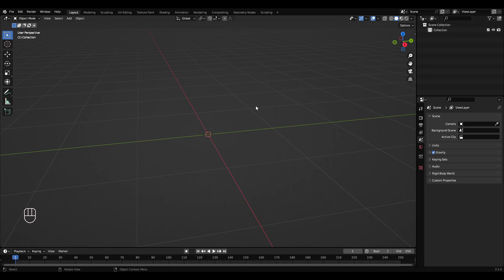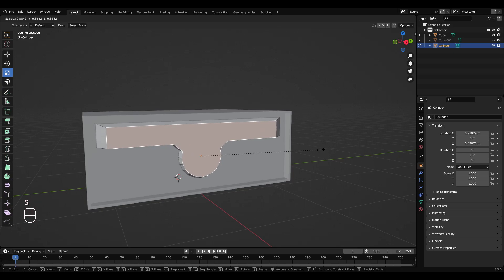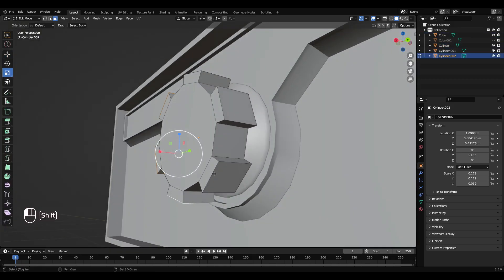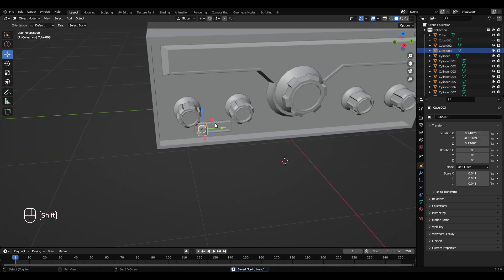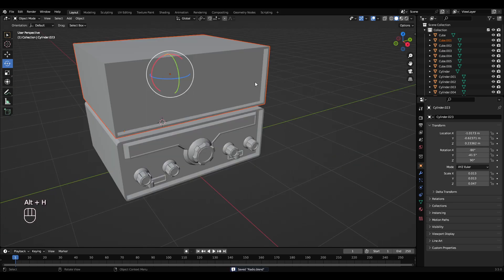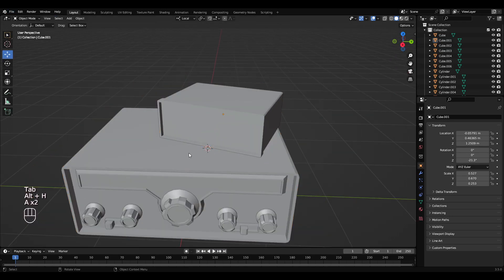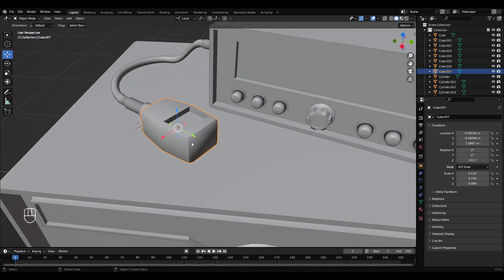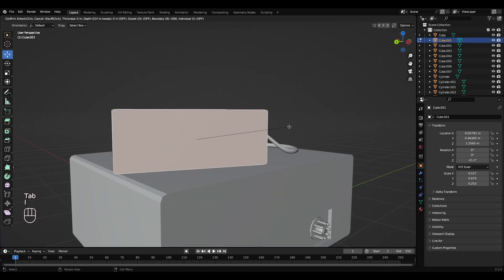How To Make Radio In Blender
In this blender tutorial I show you how to model a simple radio.
Winterwood3D